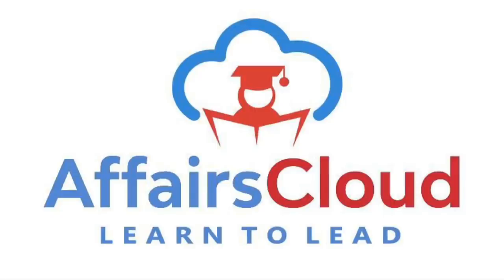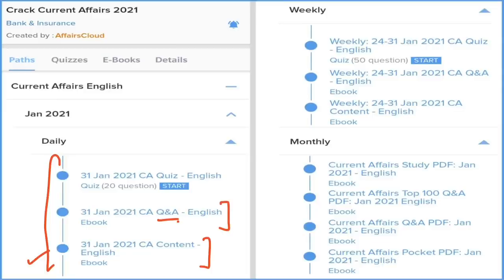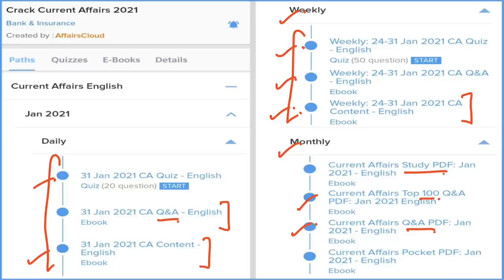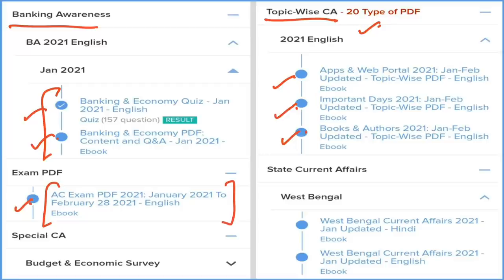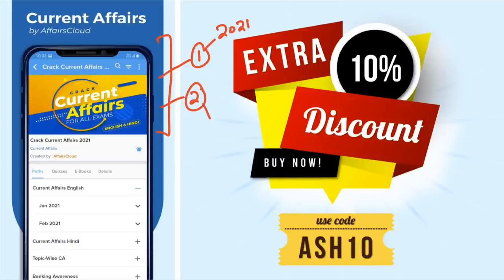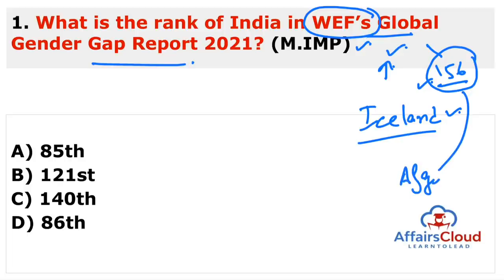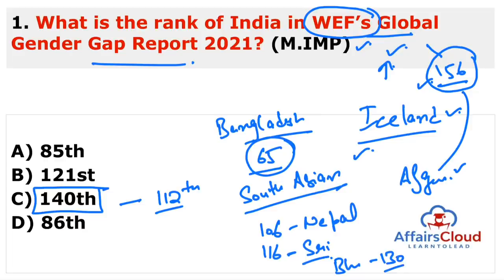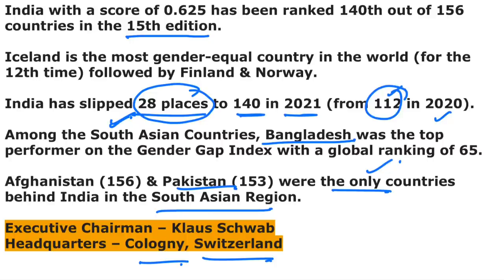Current Affairs 2 April 2021 English | AffairsCloud Today for All Exams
**Read Current Affairs 2 April 2021 - English**
In this video we will discuss the daily current affairs of April 2, 2021.
**AffairsCloud Excluded News 2020**
1.GA Questions Asked in IBPS Clerk Mains Exam 2020 – 90% Questions Covered by AC
2.GA Questions asked in SBI PO 2019 Main Exam
3.GA Questions asked in SBI Clerk Main Exam 2019
4.GA Questions asked in IBPS PO Main Exam 2019
5.GA Questions asked in RBI Grade B Prelims Exam 2019
6.GA Questions asked in IBPS RRB Clerk Mains Exam 2019
7.GA Questions asked in IBPS RRB PO Mains Exam 2019